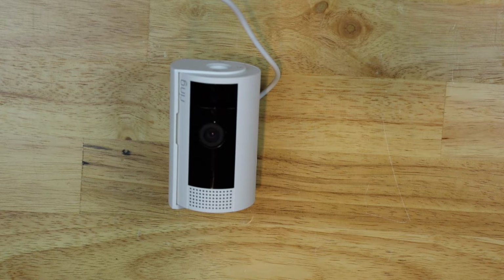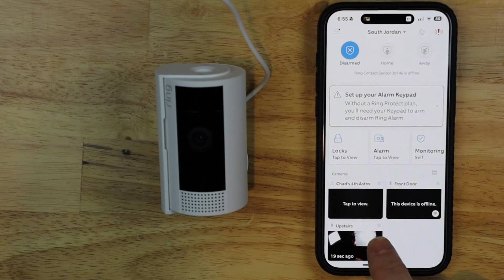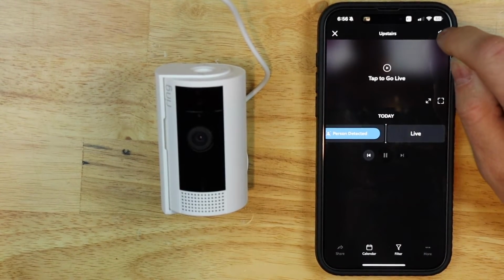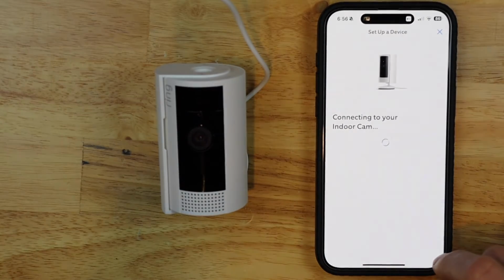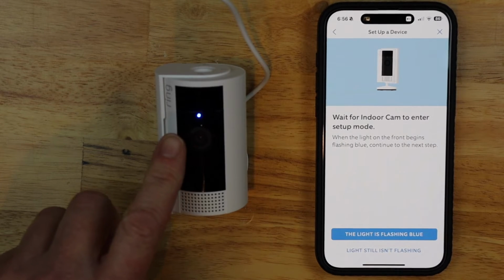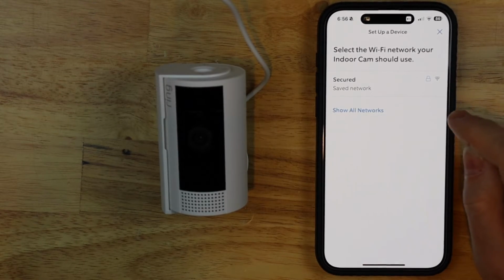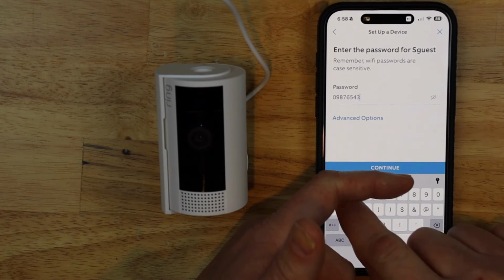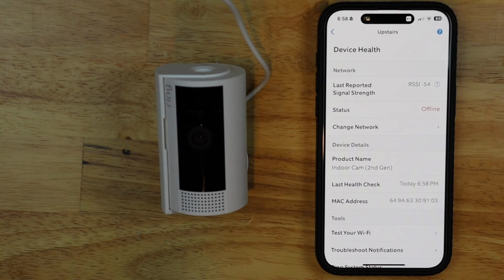Change WIFI Ring Indoor Camera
How to change WIFI networks on the Ring Indoor Cam.  The camera used in the video is the 2nd Gen of the indoor cam.